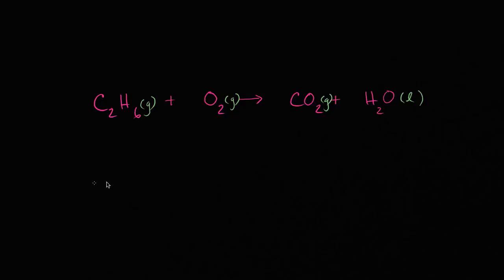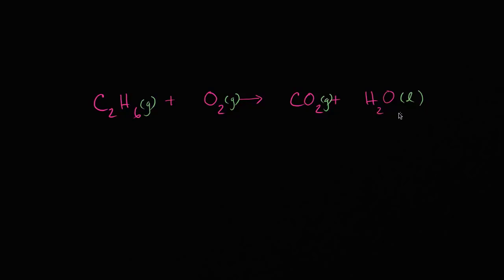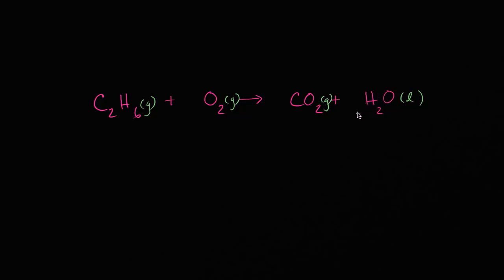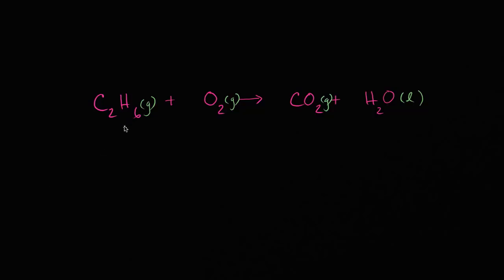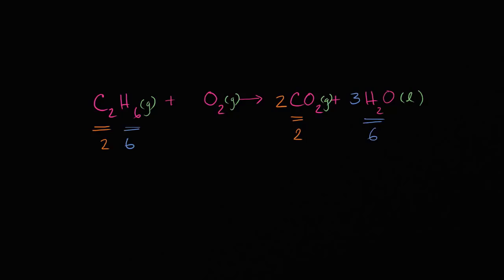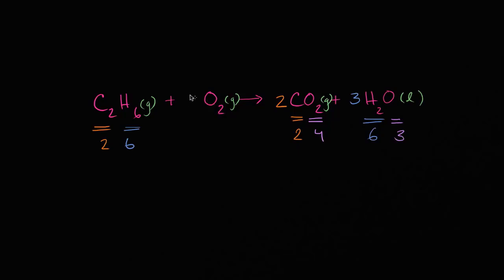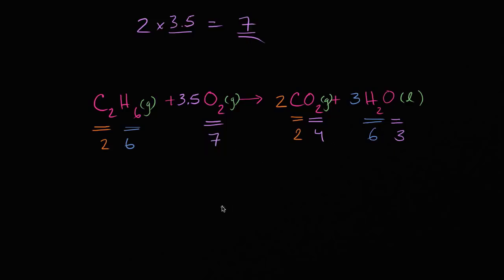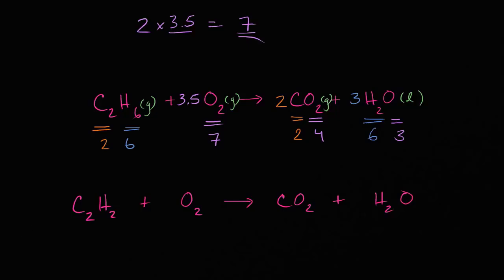Balancing another combustion reaction